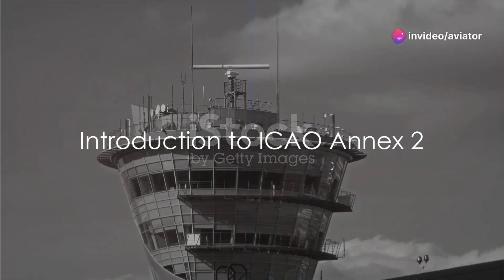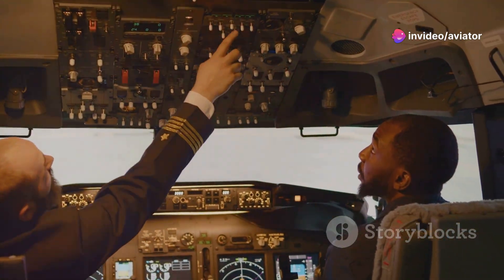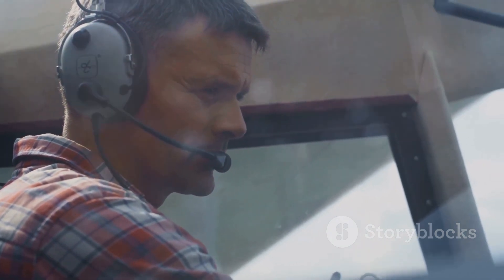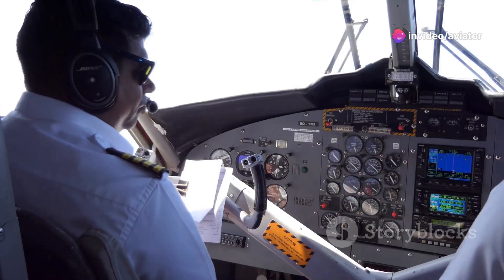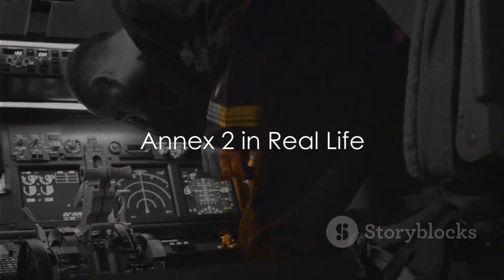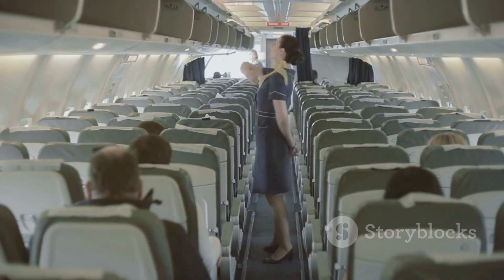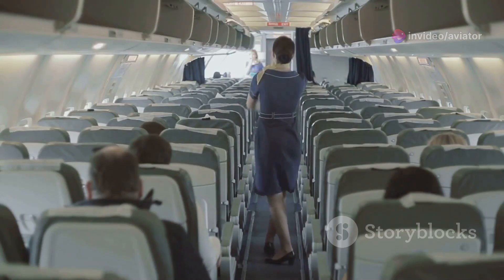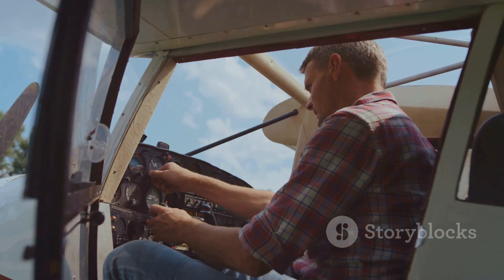ICAO Annex 2 | Understanding ICAO Annex 2 | Essentials of ICAO Annex 2 | Inside ICAO Annex 2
In this informative video, we delve into the comprehensive ICAO Annex 2, exploring its rich history, the crucial rules it establishes, and its real-world applications in the global aviation industry.

ICAO Annex 2, also known as the "Rules of the Air," is a fundamental set of guidelines that govern air navigation worldwide. Understand the origins of this landmark agreement, how it has evolved over time, and the vital role it plays in ensuring safe and efficient air travel.

Through this video, you'll gain insights into the specific rules and regulations outlined in Annex 2, and discover how they are implemented in various aviation scenarios. Enhance your knowledge of the global rules of the air and their impact on the industry.

We hope you find this video informative and engaging.

OUTLINE:

00:00:00 Introduction to ICAO Annex 2
00:01:00 The Evolution of ICAO Annex 2
00:03:02 Navigating the Rules
00:05:12 VFR and IFR
00:07:02 The Role of Air Traffic Services
00:08:21 Annex 2 in Real Life
00:09:20 Top FAQs About Annex 2
00:10:26 Keeping Up with Annex 2
00:11:40 Conclusion and Next Steps

Management Studies 📖📚 🌎🌍

Knowledge Blogs